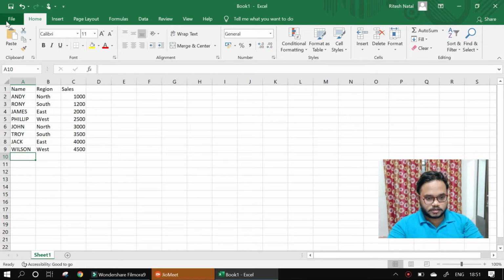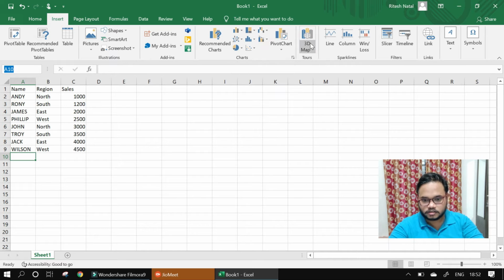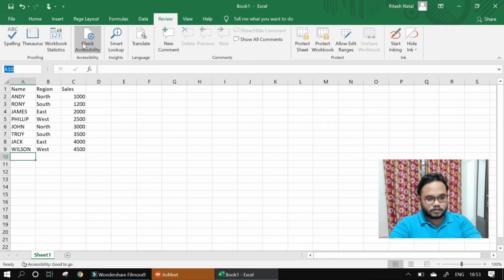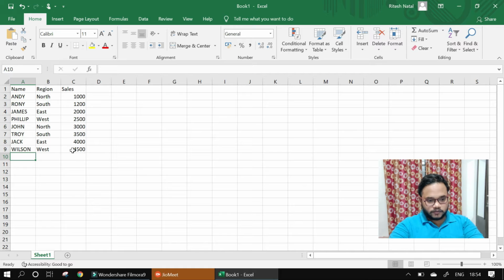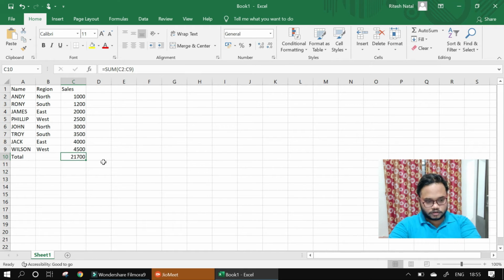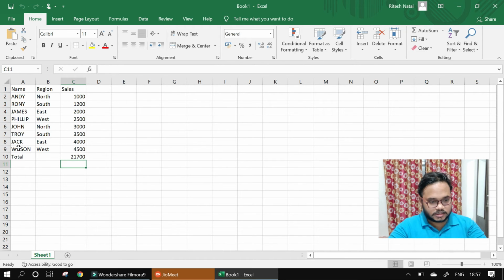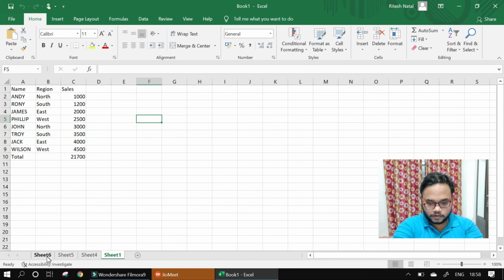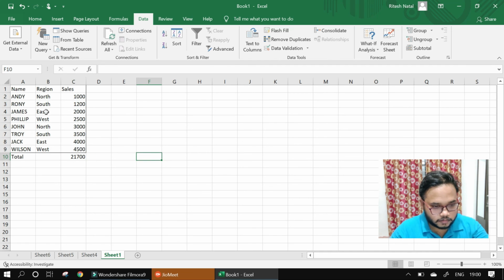Shortcuts of MS Excel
Shortcuts are harmful, but some shortcuts are real life saviors for people working with MS Office. Lets check out some commonly used shortcuts of MS Excel.